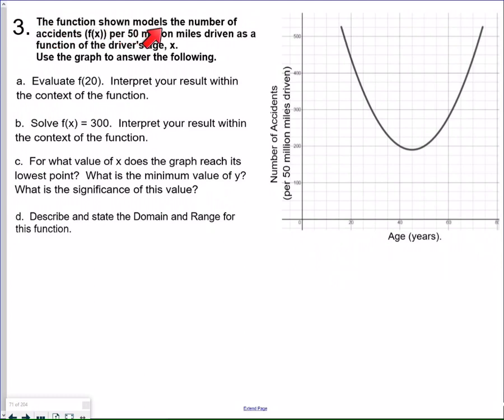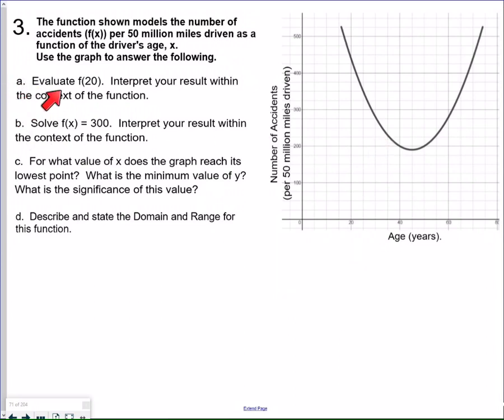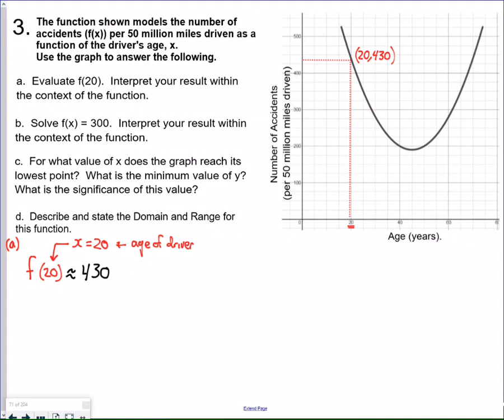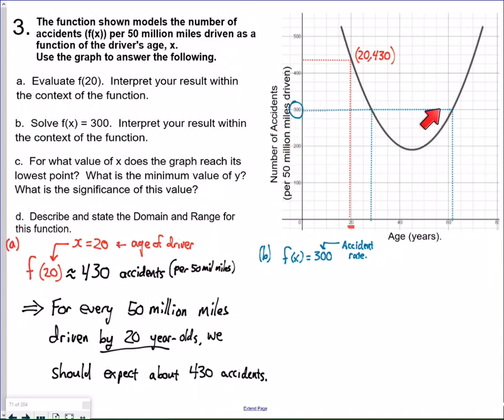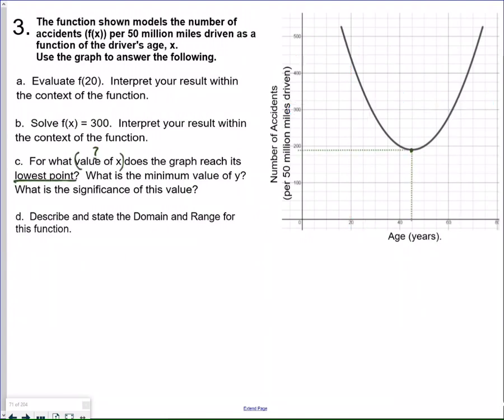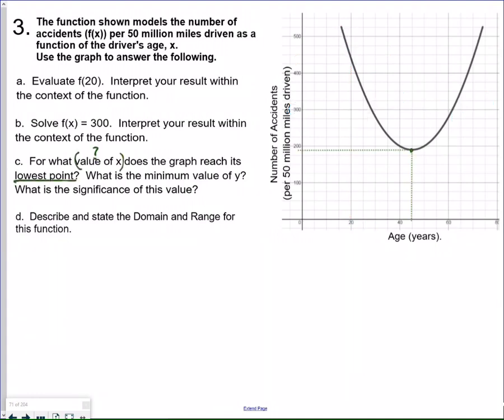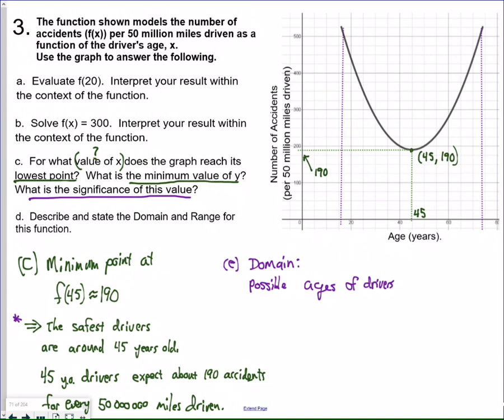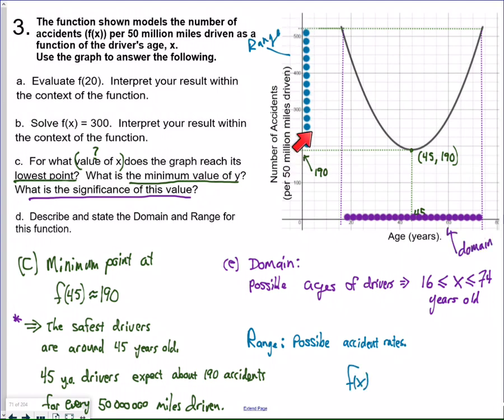understanding function language & Accident rate problem